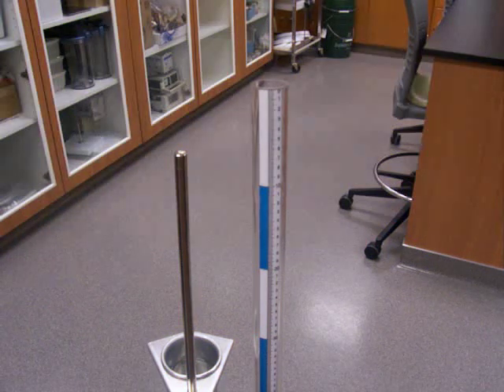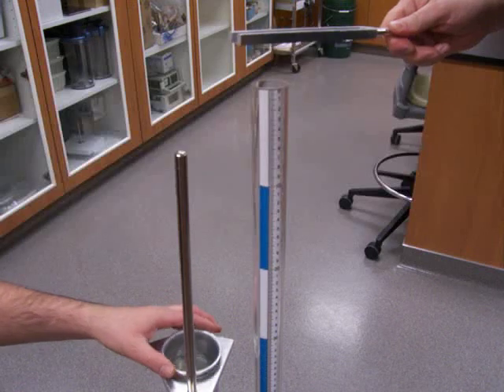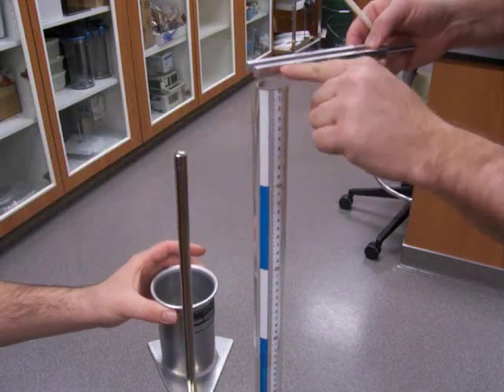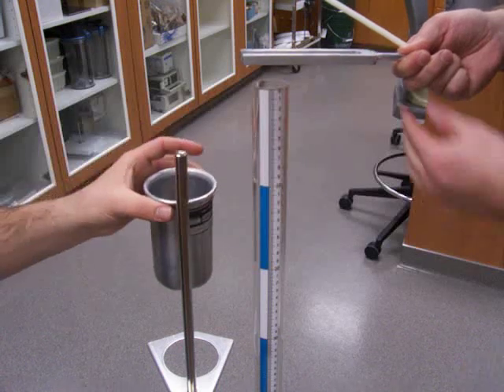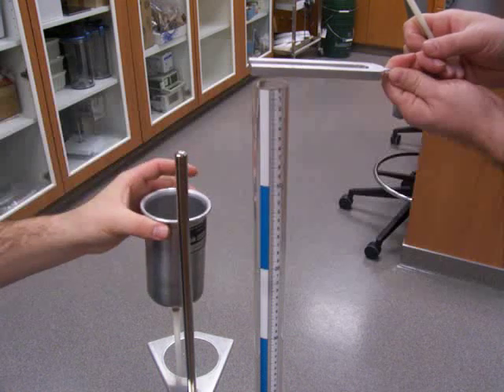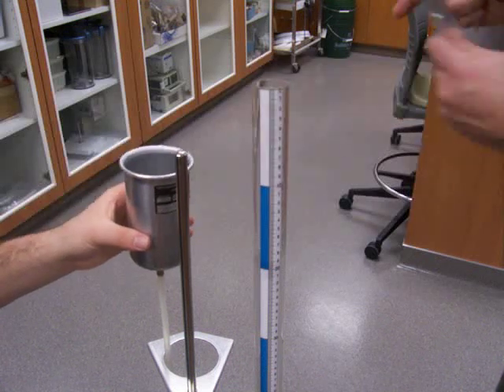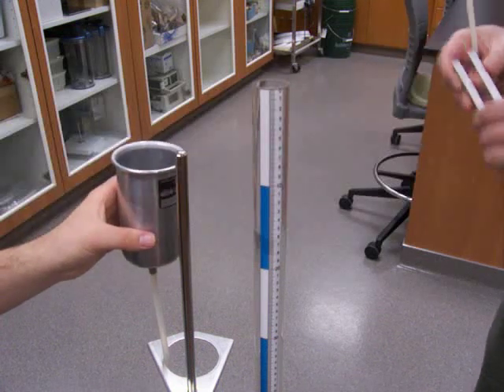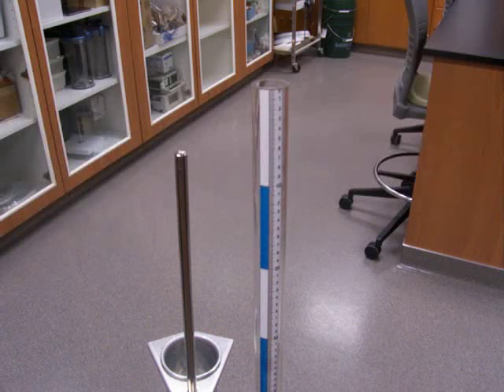Unit II-1 Lab Speed of Sound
32 (33), 21 (22), 19 (20), 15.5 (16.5)